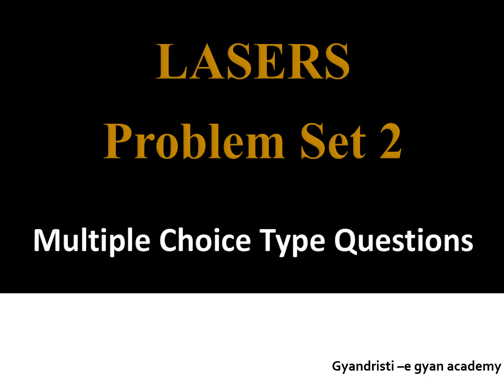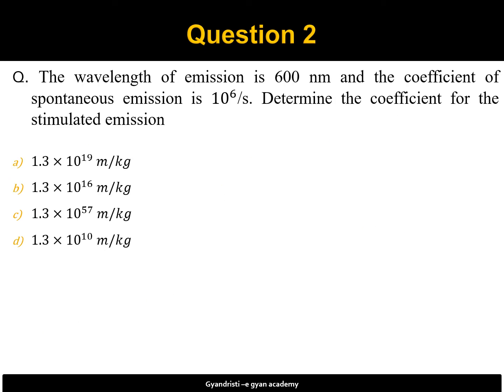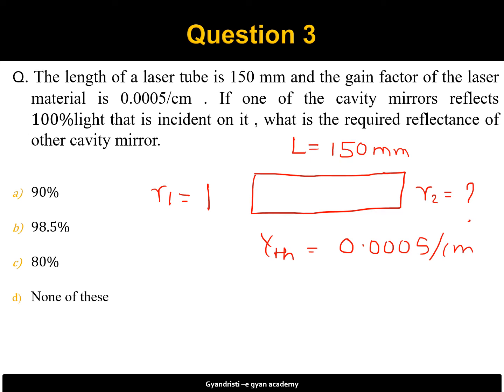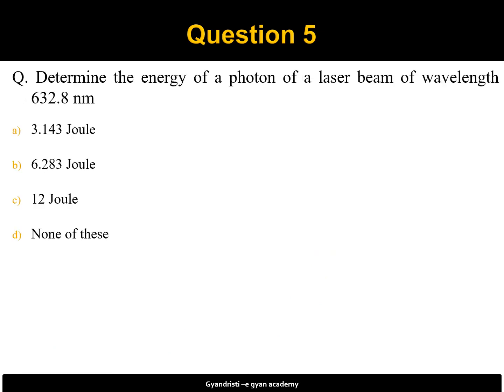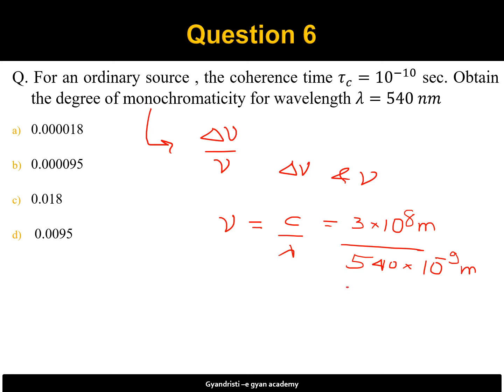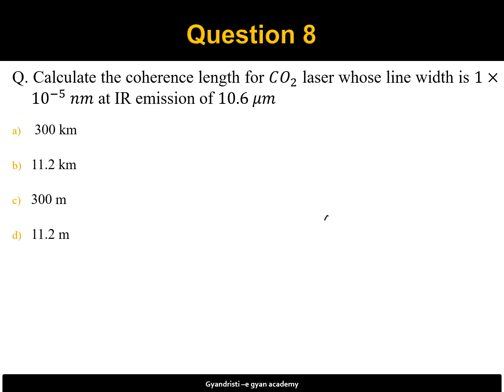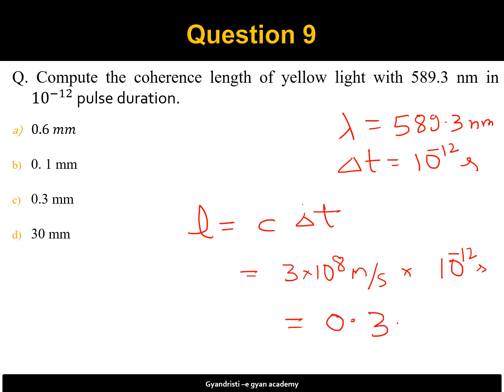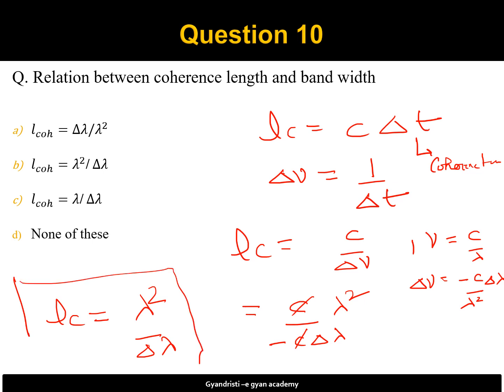Laser II MCQ Type Set2 || Physics